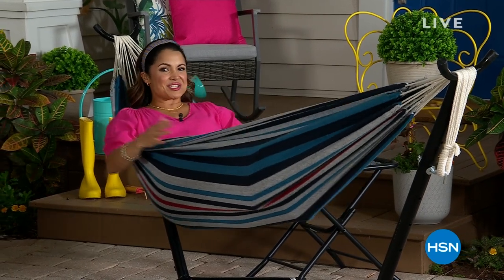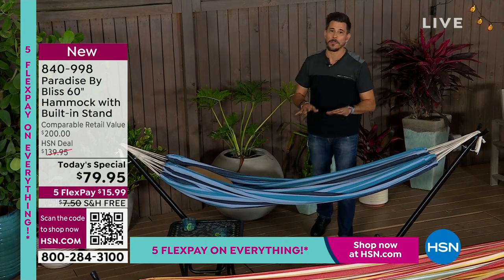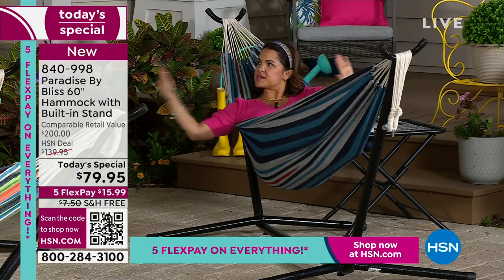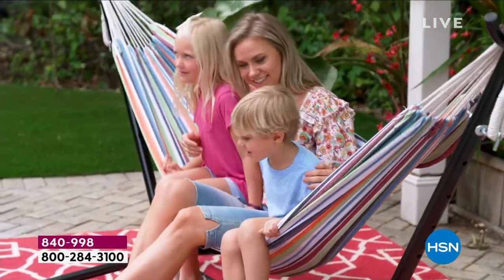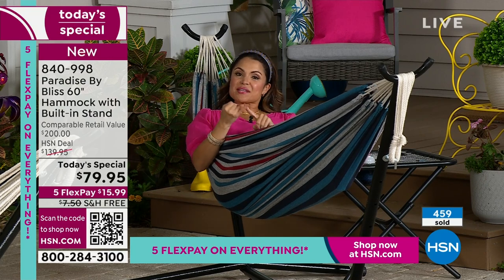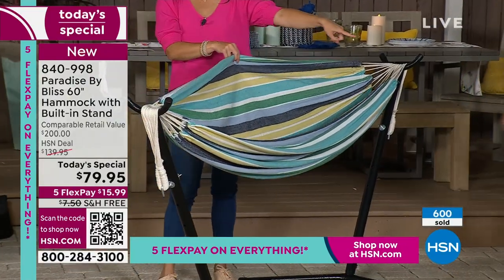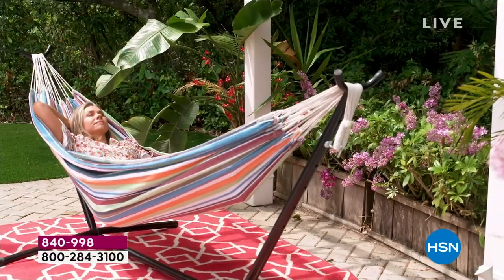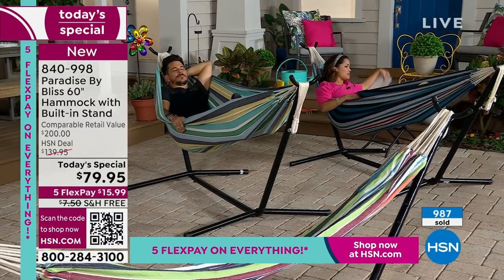HSN | Summer Outdoor Living - Paradise by Bliss 05.05.2023 - 12 AM